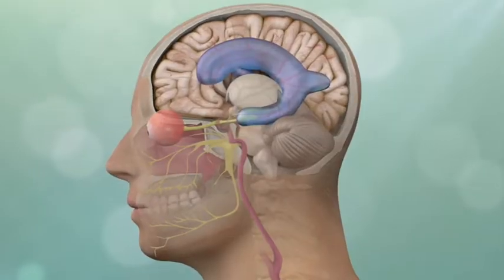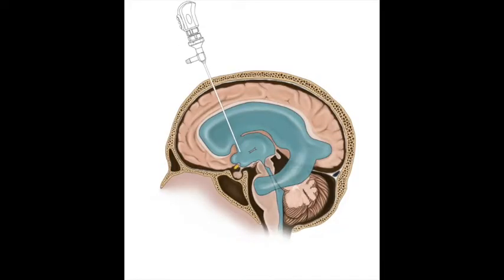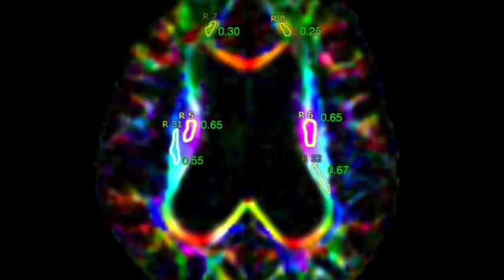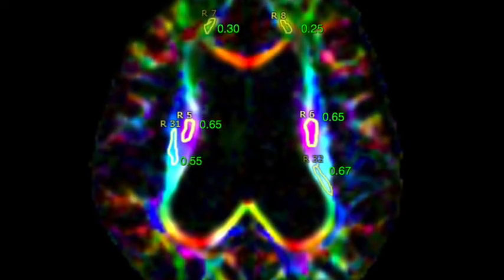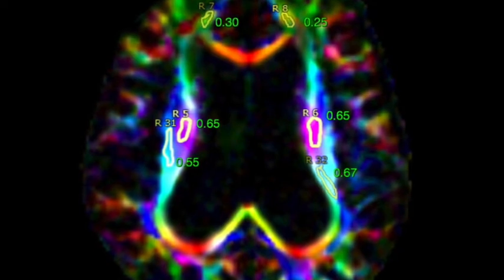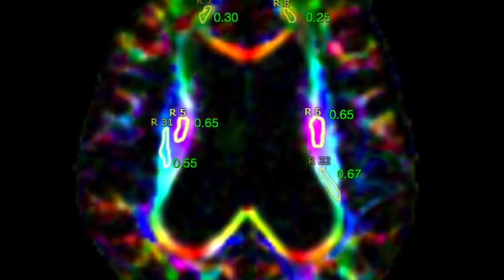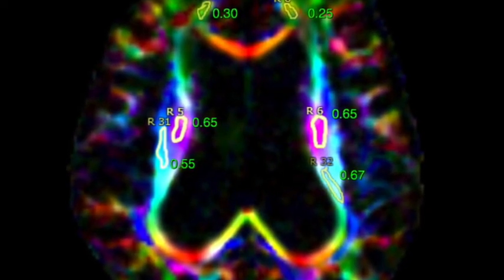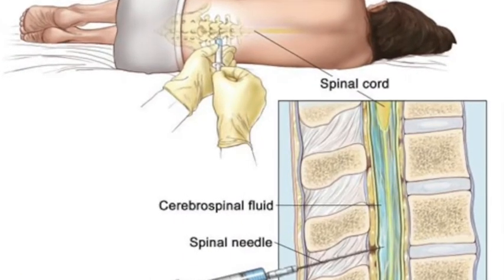Updated video available: A PNI Minute | Normal Pressure Hydrocephalus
Normal Pressure Hydrocephalus is one of a few reversible causes of dementia.  Dr. Garni Barkhoudarian, director of the Pacific Adult Hydrocephalus Center, briefly describes the symptoms, diagnosis and treatment of this condition.